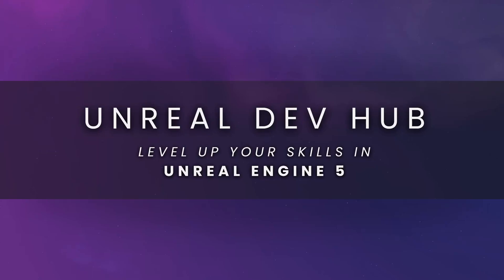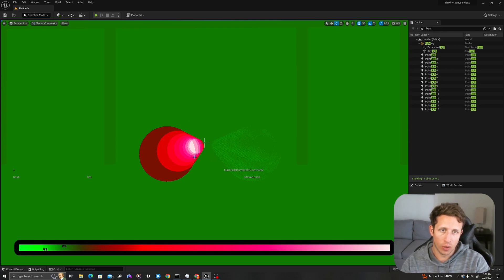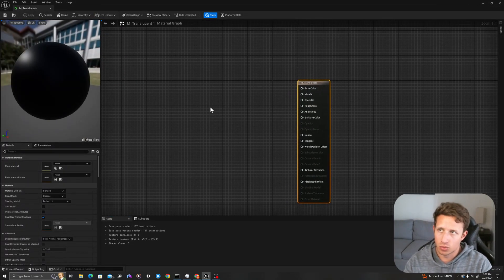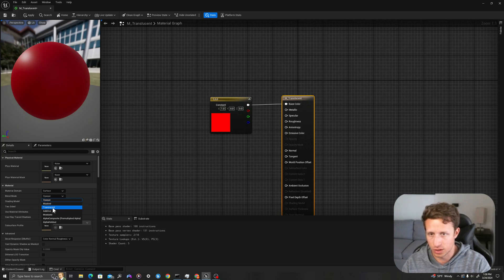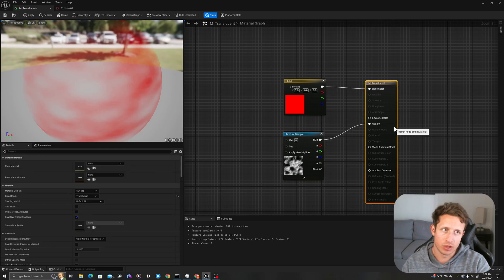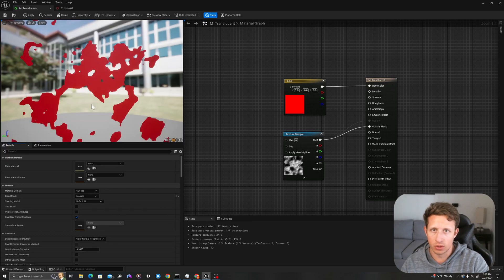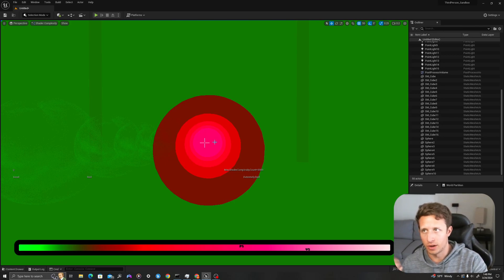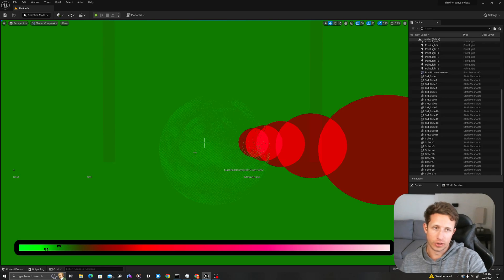UE5 Material Fundamentals: MASKED Vs. TRANSLUCENT Materials